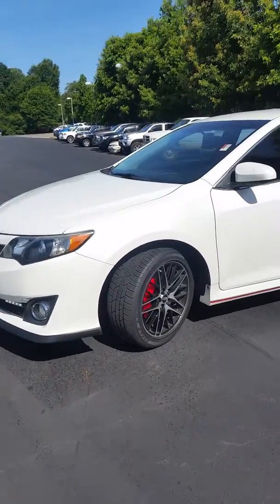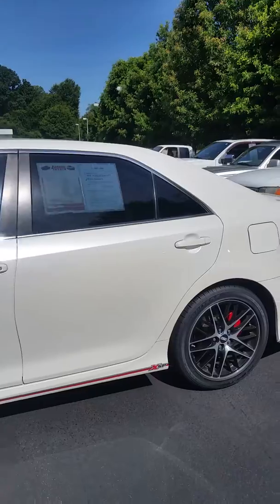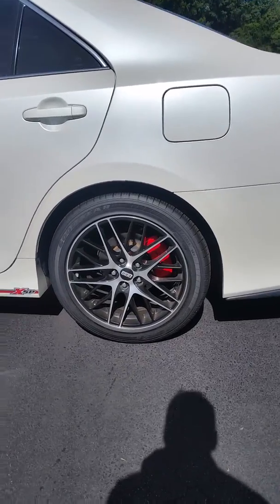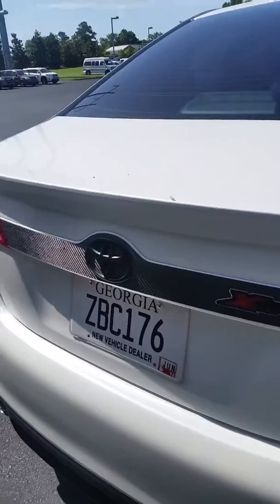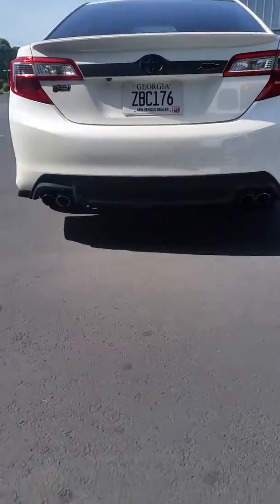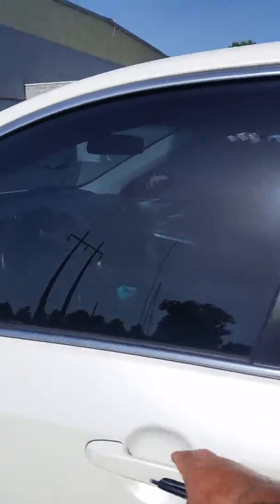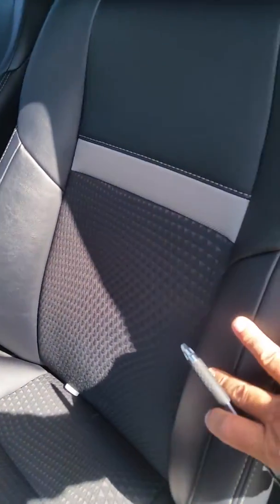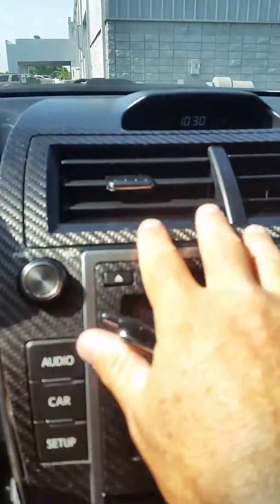For Daniel from Jim